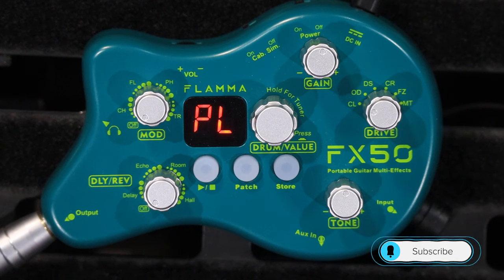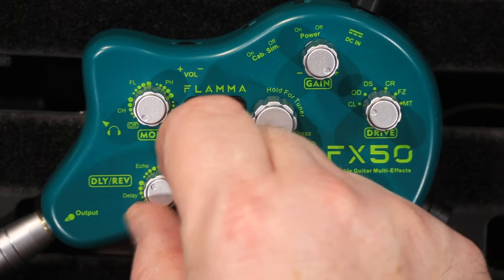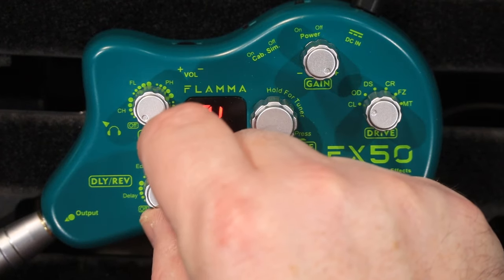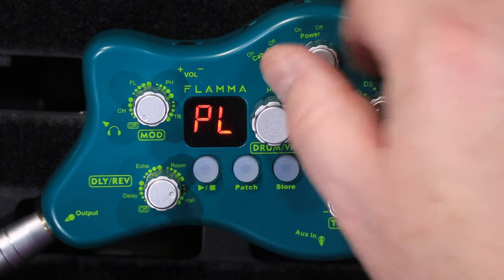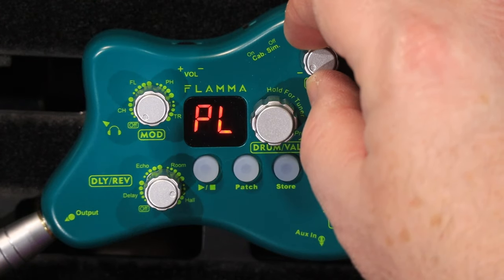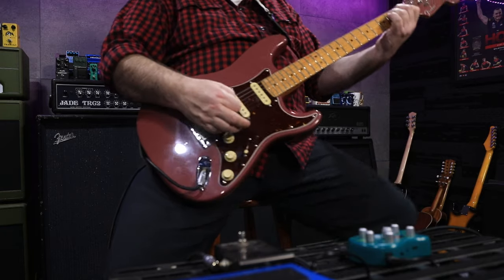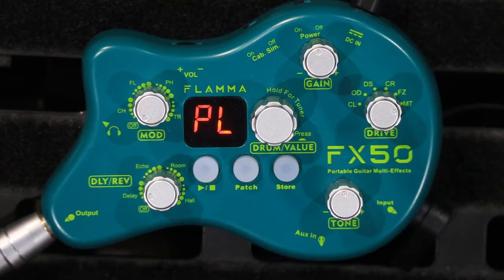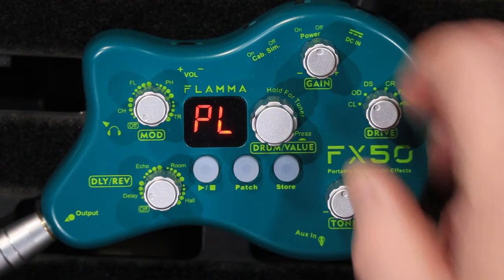Flamma FX50 portable multieffects headphone amp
Hey Flamma! Thanks for sending us this unit to have a play around with! You guys are awesome!

Joining the ranks of its popular FX Series, FLAMMA’s new FX50 is a flexible, easy-to-use guitar multi-effects unit in a super-portable package. The compact new arrival delivers incredible value to players looking for a versatile but straightforward solution for practice, songwriting and even recording sessions.

Powered by either 9v DC power supply or a pair of AAA batteries, the FX50 features Drive, Modulation, Delay/Reverb, Gain and Tone modules, alongside 40 preset Drum rhythms and a Tuner. At the heart of the unit, the Drive section serves up Clean, Overdrive, Distortion, Crunch, Fuzz and Metal flavours to suit a wide range of musical styles.

Equally well-specified, the Modulation and Delay/Reverb modules offer Chorus, Flanger, Phaser and Tremolo and Delay, Echo, Room and Hall reverb respectively – these modules can also be turned off completely for a “dry only” tone. The FX50 features sixteen preset patches, with a further sixteen patches available for user-programmed sounds.

The onboard Drum module and Aux In socket make the FX50 a great practice partner – the 40 drum patterns comprise everything from straight 4/4 pop, funk and rock styles through trip-hop,